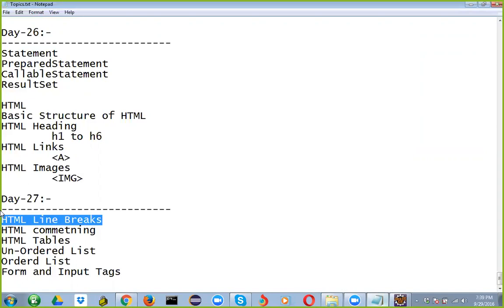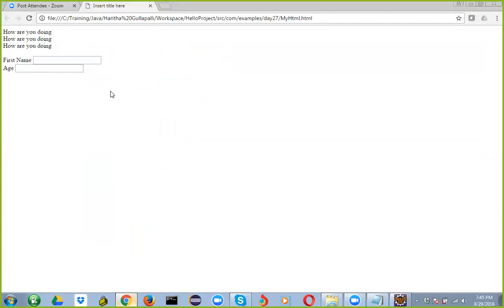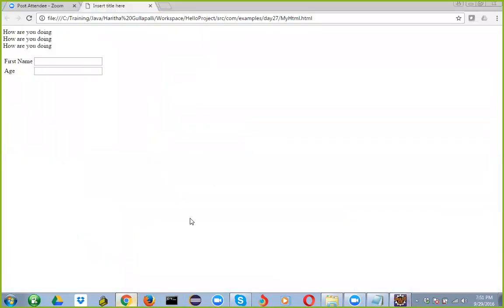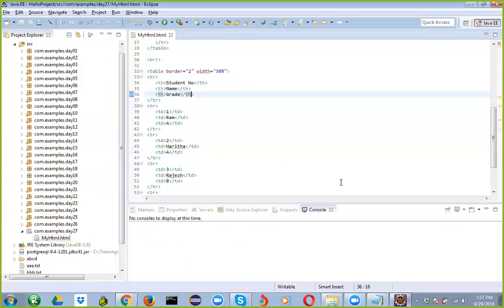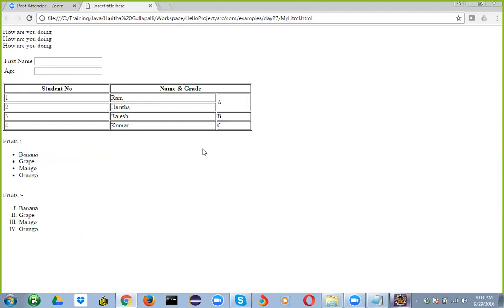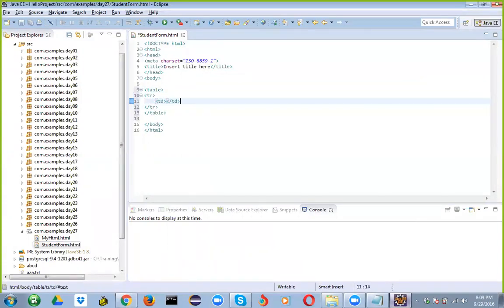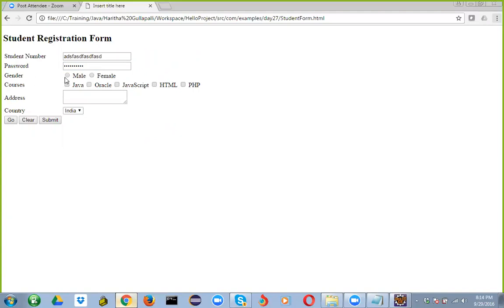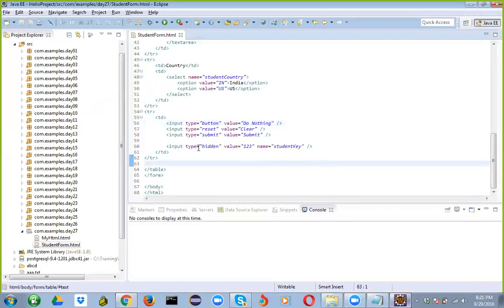Java Training Day 27 | Java Full Course | Coding Skills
Day-27:-
HTML Line Breaks
 BR
HTML commetning
HTML Tables
 TABLE, TR, TH, TD
 border, rowspan, colspan, height, width
Un-Ordered List
Orderd List
Form and Input Tags
 TEXT, PASSWORD, HIDDEN, RADIO, CHECKBOX, SELECT, TEXTAREA,
 BUTTON, RESET, SUBMIT

programming languages
software programming
programming language
programming courses
learn programming
coding skills by srinivas
coding skills